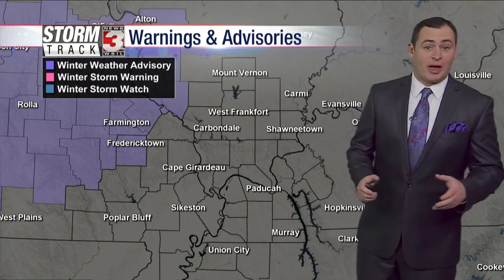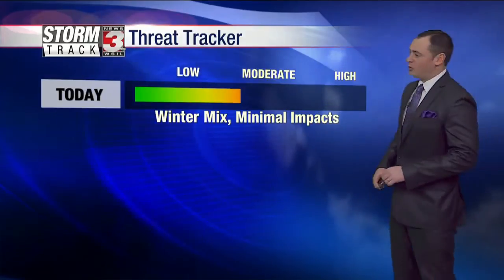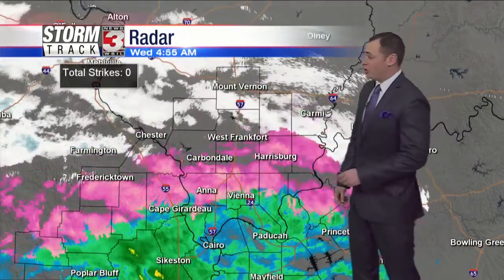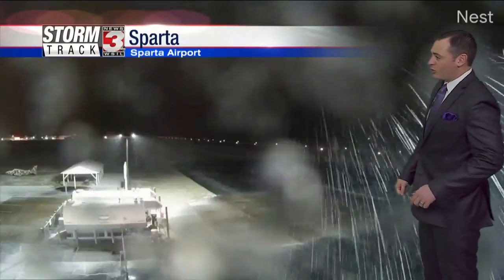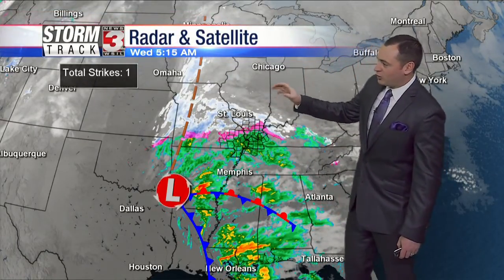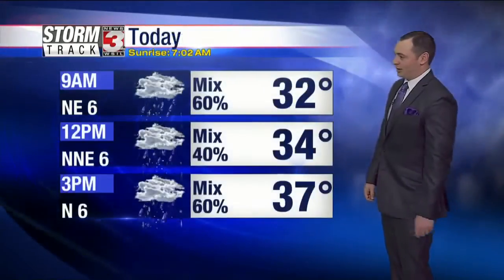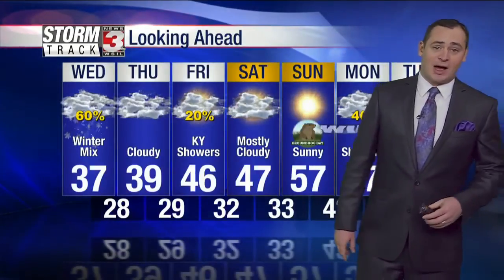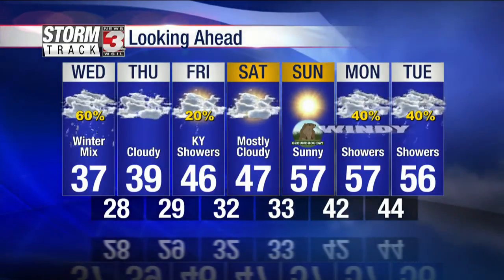January 29 AM Forecast